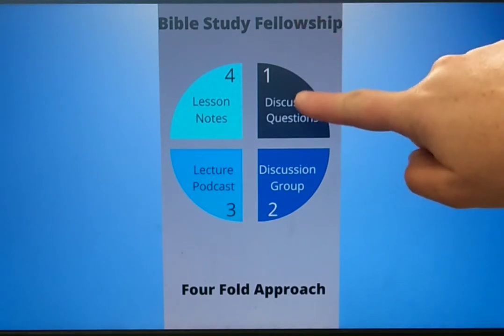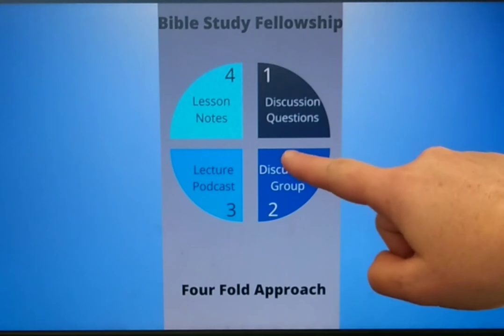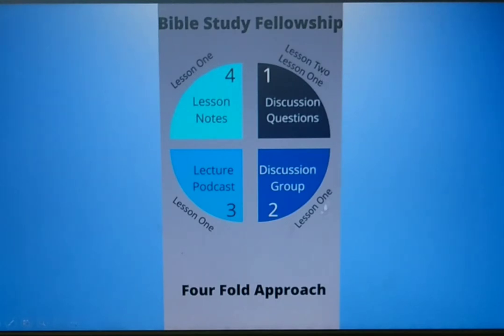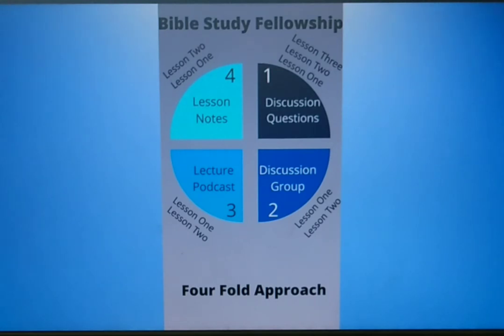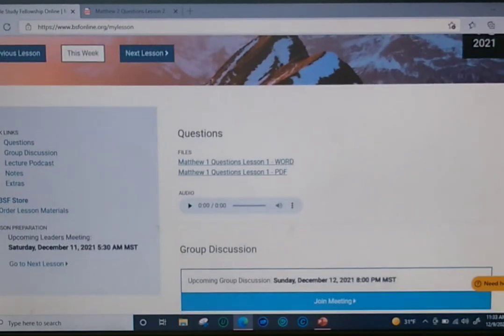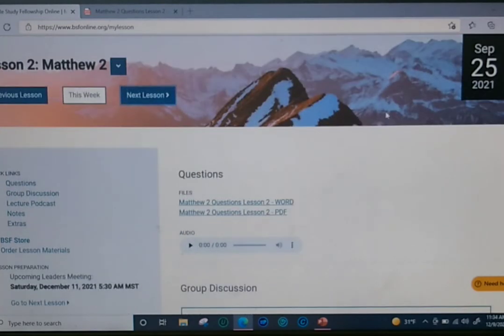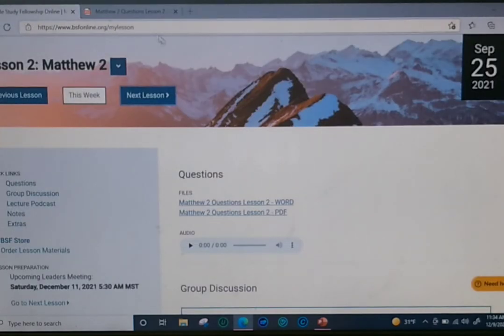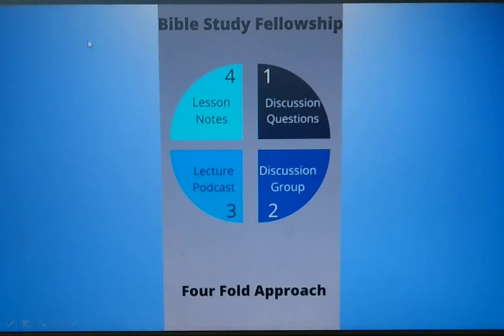Bible Study Fellowship four-fold approach